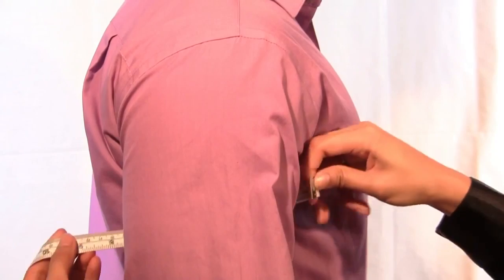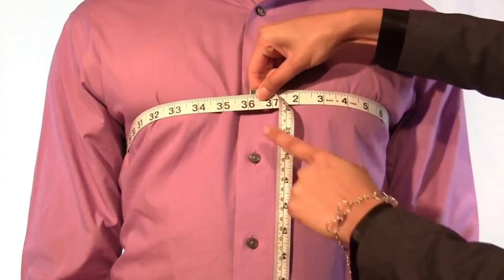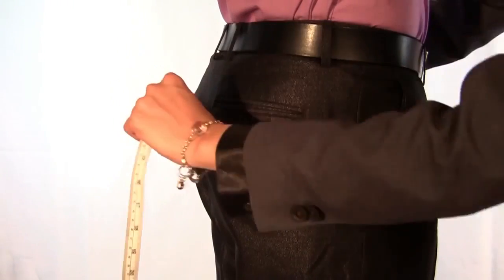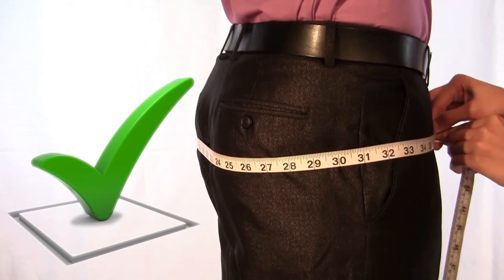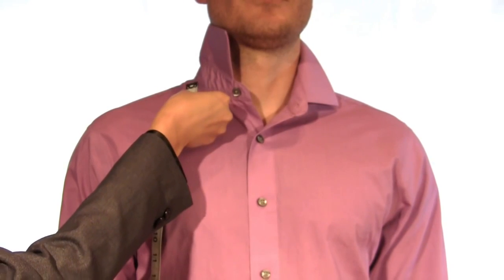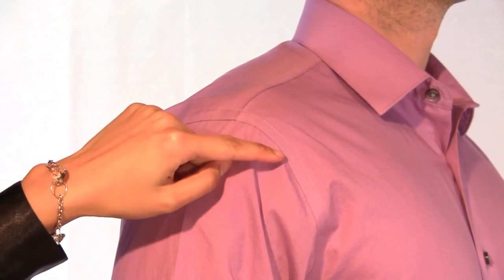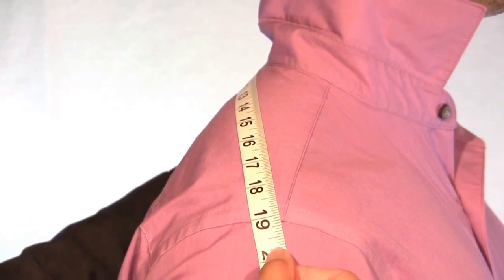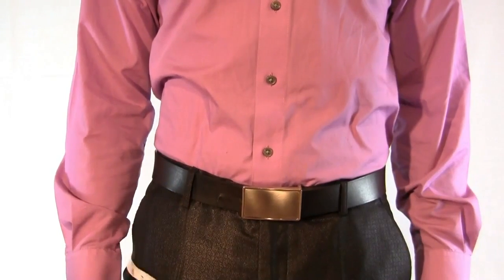How To Measure For Your Leather Jacket Or Coat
How To Measure For Your Jacket Or Coat
Long Leather Coats a timeless article of clothing that have found their way into cultures throughout the world and through history.
Leather Jackets USA offers you the finest quality leather jackets and coats, each handmade to your specifications from the finest soft top grain leather.
  From traditional Bomber and Biker jackets to long leather coats we have been manufacturing quality leather apparel for over 3 decades at great prices.
We offer virtually any color bedsides the traditional brown or black.
Being that everyone’s body shape is a little different we believe to get a perfect fit for you we make each jacket or coat from exact measurements.
We do not believe that like buying off the rack one size fits all.
A leather jacket should fit like a comfortable glove.
From measurements to delivery is just 10 days.
And see what we have to offer you.